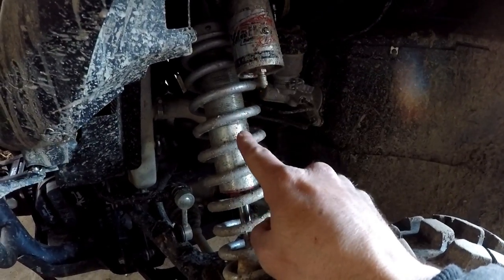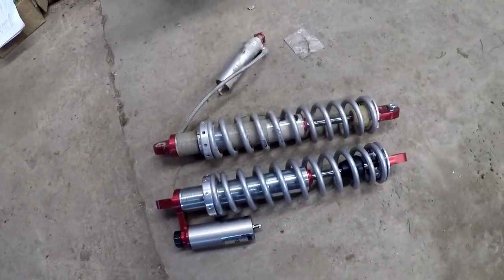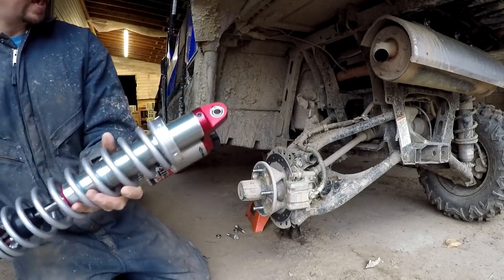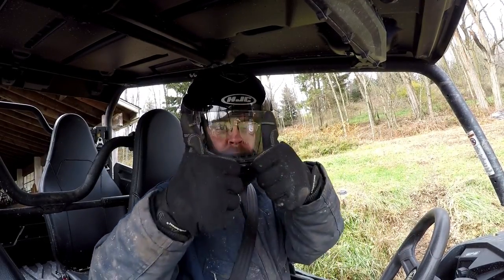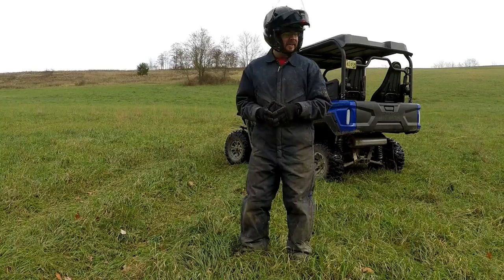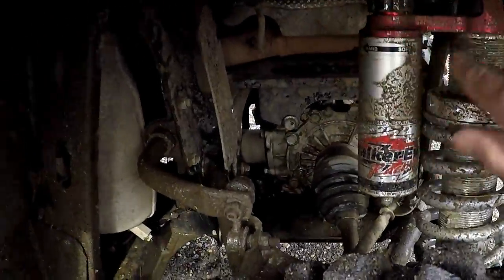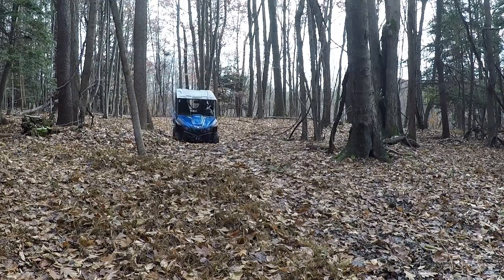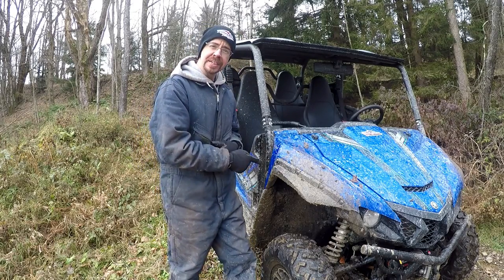Walker Evans Shocks: Rear Install And Test On The Wolverine X4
Tee shirts and Decals: (More merch coming soon)

Mike B.
Jacob B.
Daniel M.